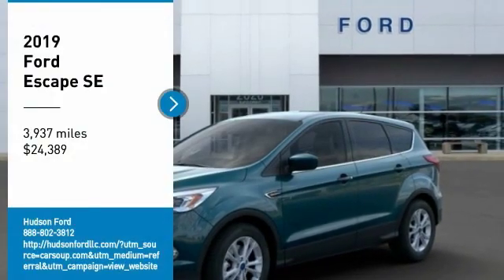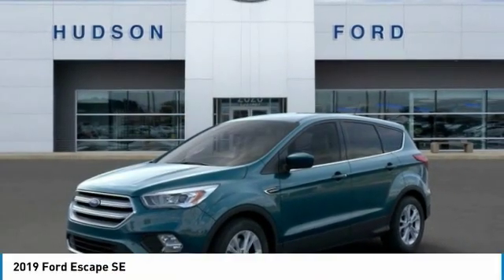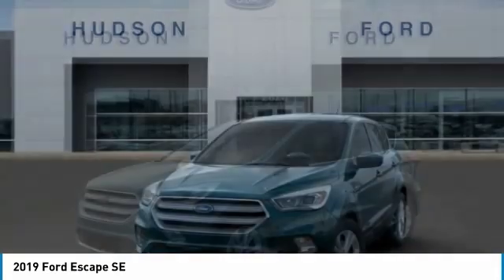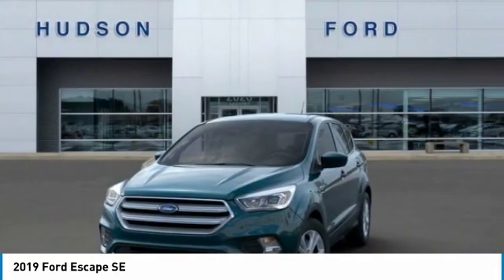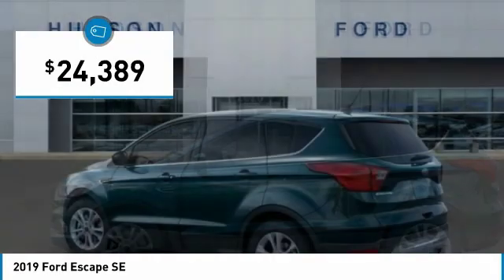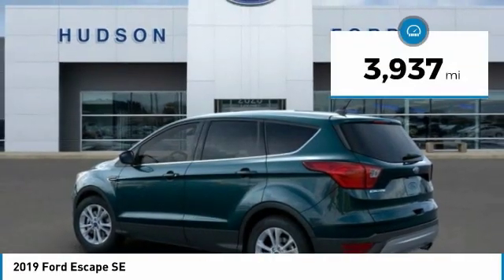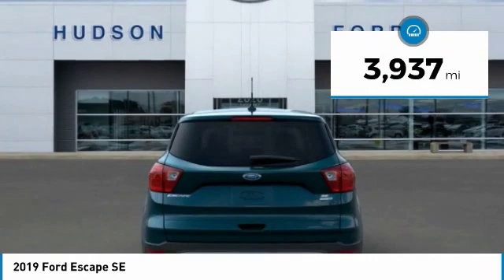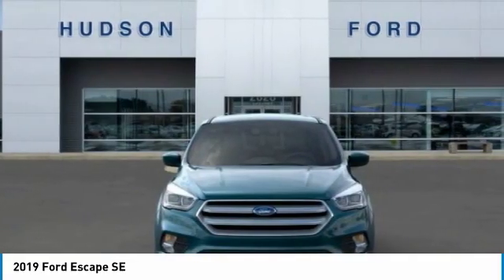2019 Ford Escape Hudson WI 9T372L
2019 Ford Escape SE

Hudson Ford
2020 Crest View Drive

#1 VOLUME FORD DEALER IN WISCONSIN! $5,826 off MSRP! Priced below KBB Fair Purchase Price! Factory MSRP: $30,215 Sea Green Ford Escape SE 4D Sport Utility EcoBoost 1.5L I4 GTDi DOHC Turbocharged VCT 6-Speed Automatic 4WD 22/28 City/Highway MPGGoogle Rating 4.6 Dealer Rater Top Award Winner! Here are our promises: *Every Vehicle Fully Inspected with Service Records *Free Auto Check Report * Our Best Price Upfront - Pure and Simple! * Transparent Buying Process!* You Can't Buy The Wrong Car - * All Used Vehicles Inspected and Ready for Sale!* No Hassle Sell or Trade Any Car. We take our internet business very seriously.  So we strive to maintain 100% pricing and inventory accuracy. Errors do occur so please phone or email first to confirm vehicle availability and price.  Price excludes tax, title, license, and doc fees; but does include the following rebates, in lieu of any special financing: $2,750 - Retail Customer Cash. Exp. 01/02/2020, $750 - Retail Trade-In Assistance Bonus Cash. Exp. 01/02/2020, $175 - Black Friday RETAIL BONUS Customer Cash. Exp. 12/02/2019, $1,000 - Retail Bonus Customer Cash. Exp. 01/02/2020